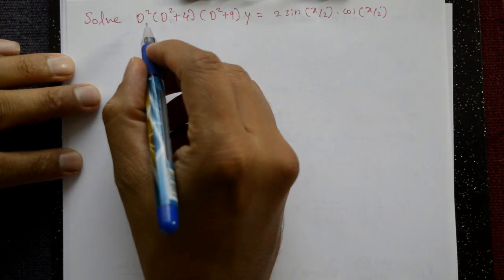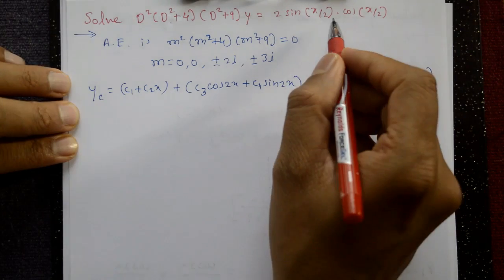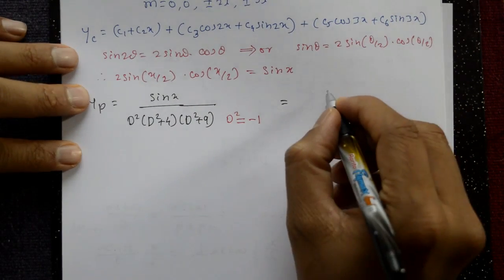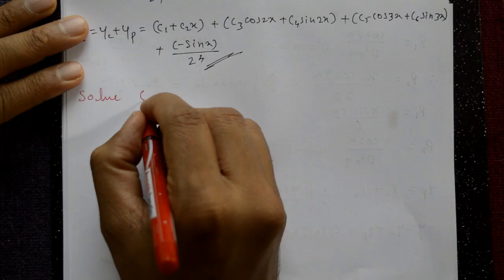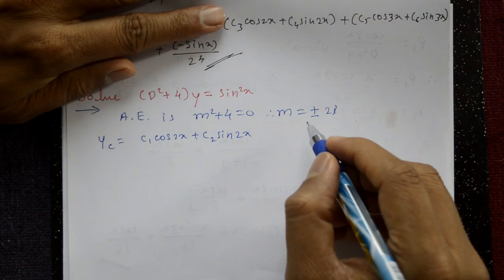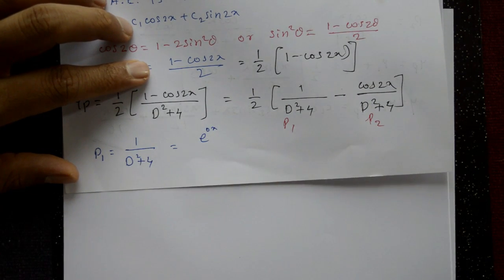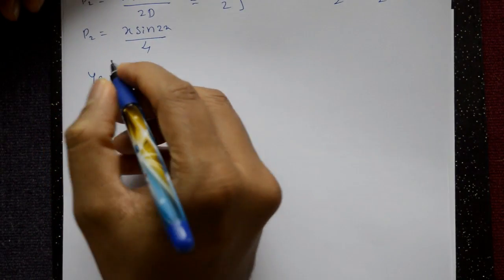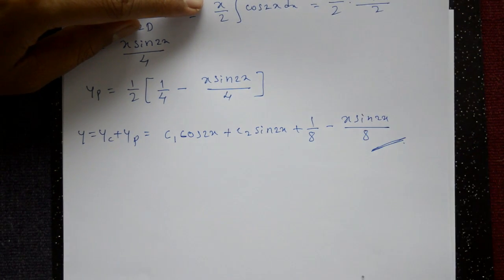PARTICULAR INTEGRAL TYPE 2 (PART-2) || 15MAT21 (PART-11) || 15MATDIP41 (PART-25)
In this video solved few example of complimentary function and particular integral second type. Very simple rule to solve the given problems. The particular integral is a solution to a linear differential equation that satisfies a specific set of initial or boundary conditions. It represents a particular behavior of the system being modeled by the differential equation.